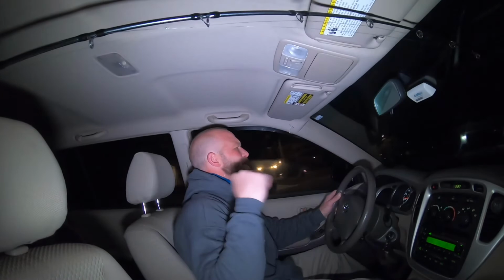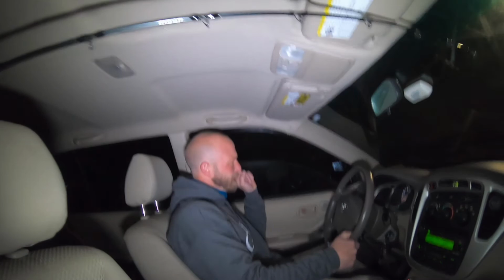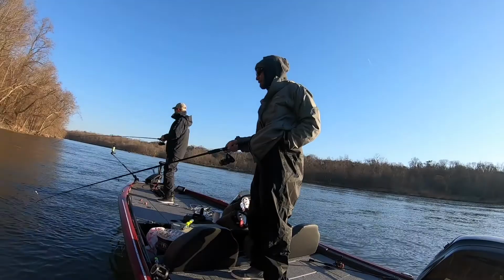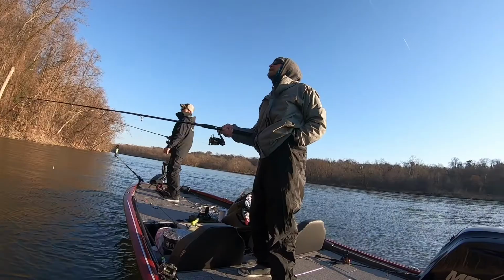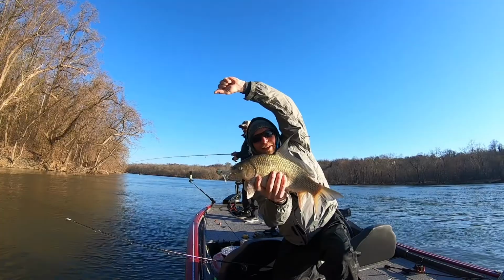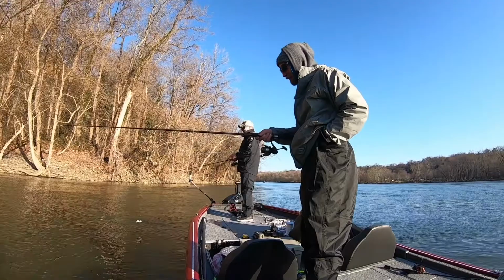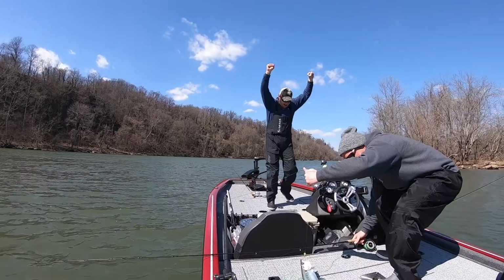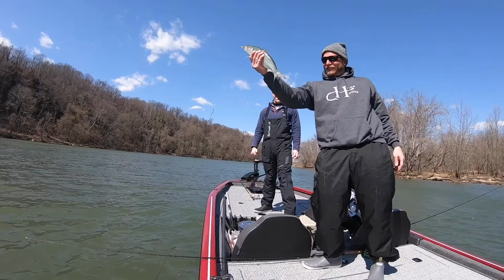Early Run Hickory Shad & Quillbacks Fishing the Potomac 2021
The Shad run has started particularly early this year with the warmer weather and the warmer water temps on the Potomac River.

Kevin and I landed our, PB Fish, for earliest shad of the season.  We also jigged up a few Quillbacks with Bucktails fishing for striped bass.

Join in on the Great Fishing on the Potomac River.

Hickory Shad
Shad on the fly
TPFR Hickory Shad
DC Fishing
Fishing DC
Fly Fishing
Fishing Fletcher's Cove
Where to fish in Fletcher's Cove
How to Fish in Washington DC
Best DC Fishing